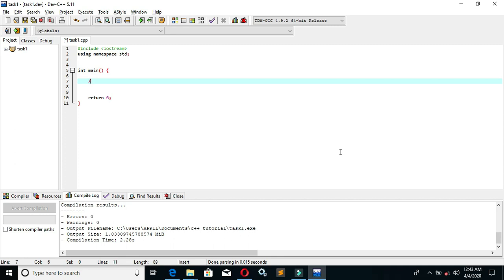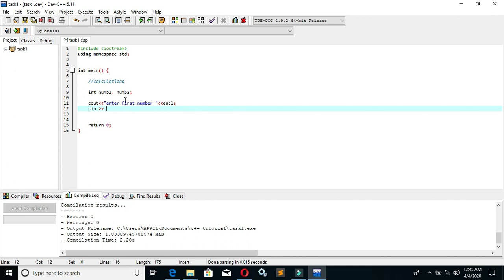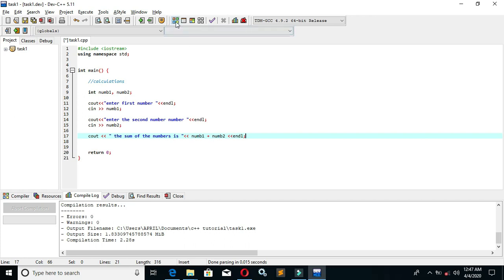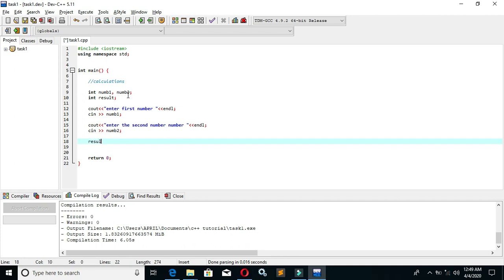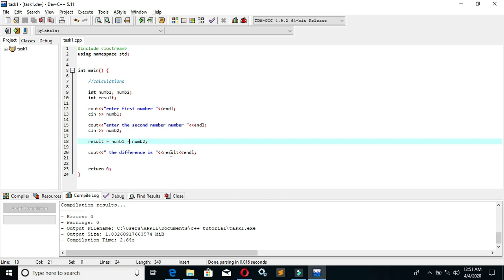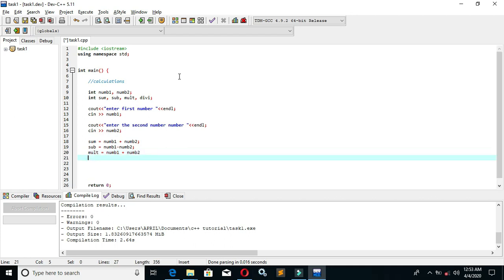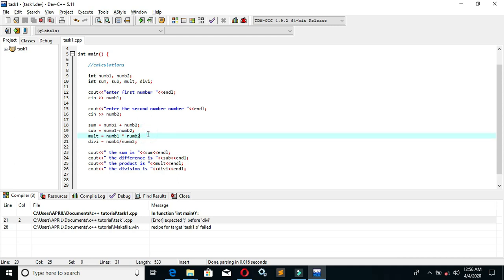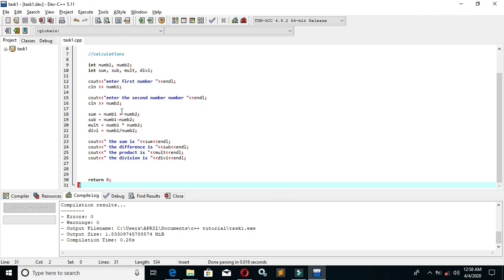How to deal with C++ basic calculations tutorial for beginners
learn how to add, subtract, multiply and divide numbers